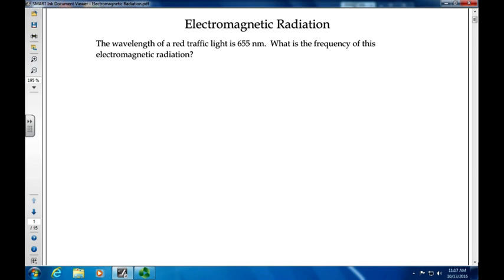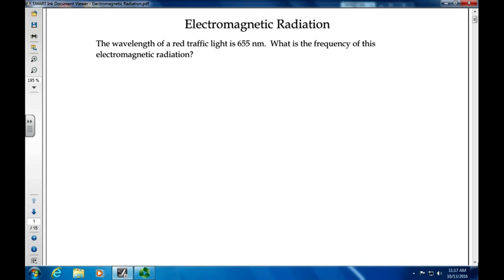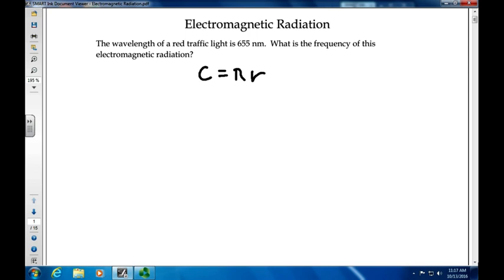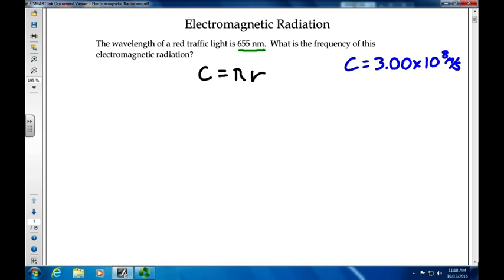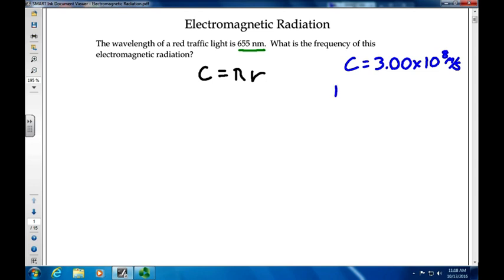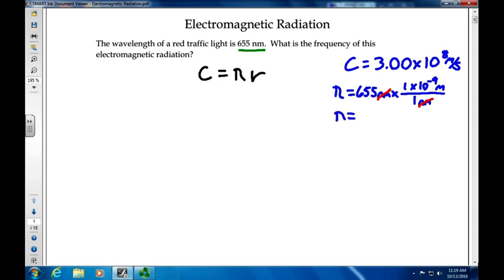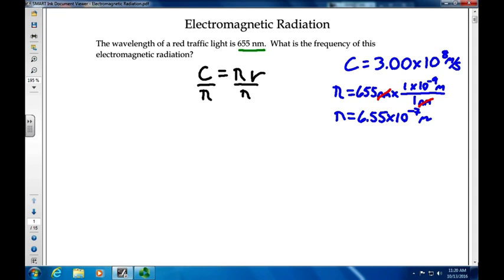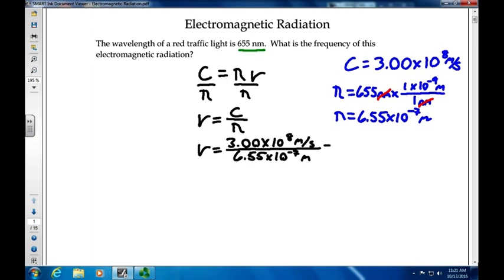Electromagnetic Radiation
Quantum Theory and the Electron Structure of Atoms: Electromagnetic Radiation